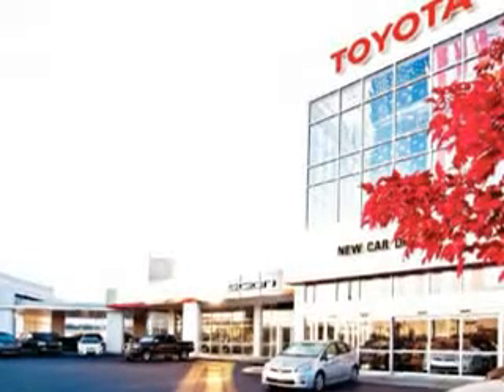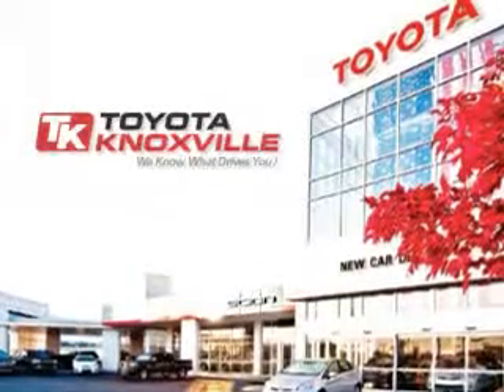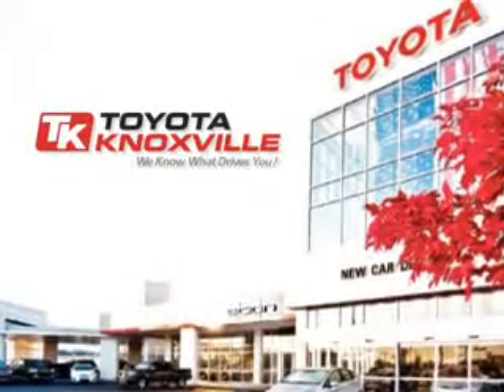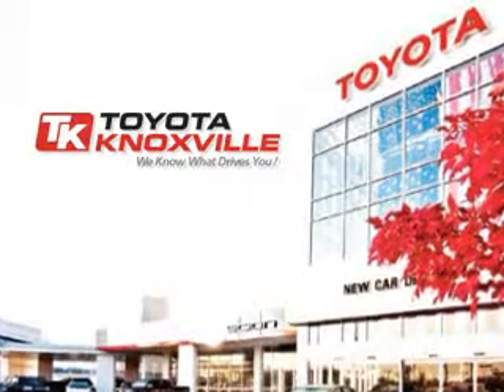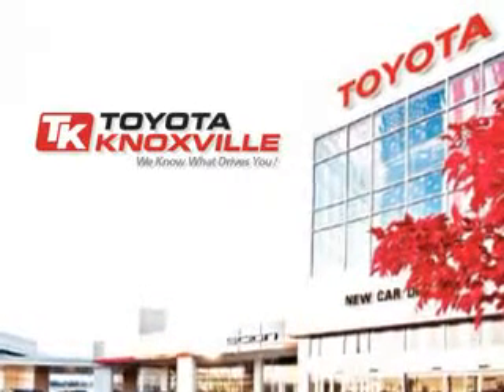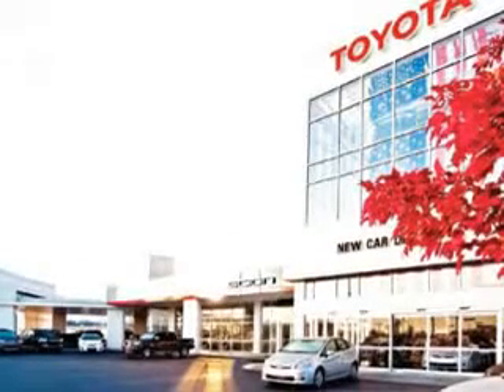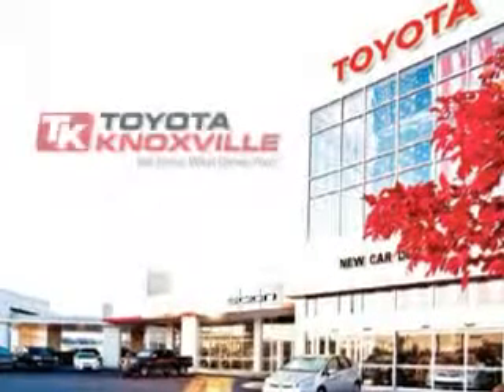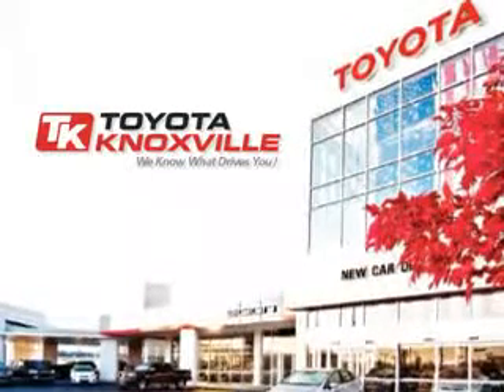Toyota Tundra, Toyota Knoxville- Knoxville, TN 37922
Toyota Tundra, Toyota Knoxville Toyota Knoxville knows you want more than just a car. you have a purpose for your vehicle. imagine driving this BLACK 2005 Toyota Tundra, equipped with an 8 Cyl. engine and an automatic transmission with 128,806 miles. enjoy this utility truck with features like trailer wiring, chrome bumpers, power sliding rear window, 5 passenger seating, and much more. Get where you need to go, enjoy the drive, and have peace of mind in this 2005 Toyota Tundra. see us at Toyota Knoxville today!

miles- 128,806

vin- 5TBDT441X5S494223

Toyota Knoxville

10415 Parkside Dr